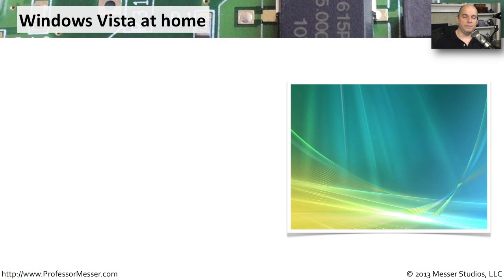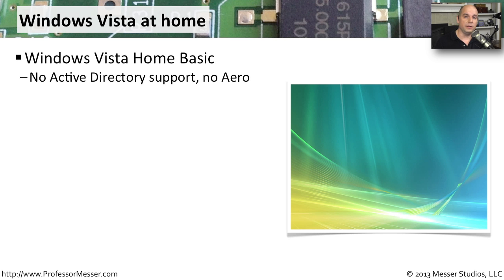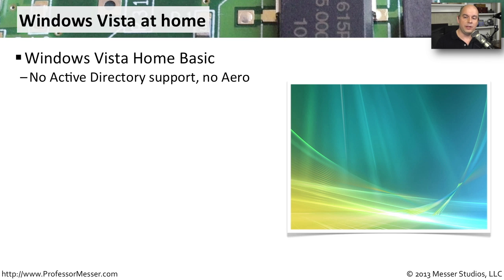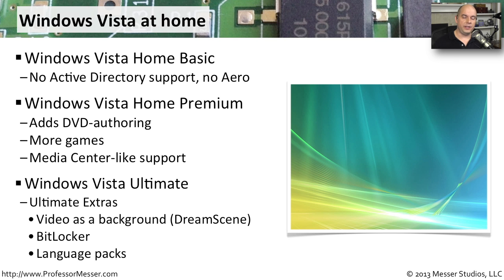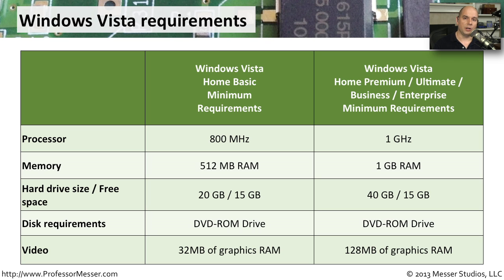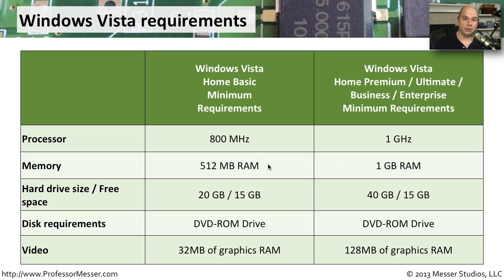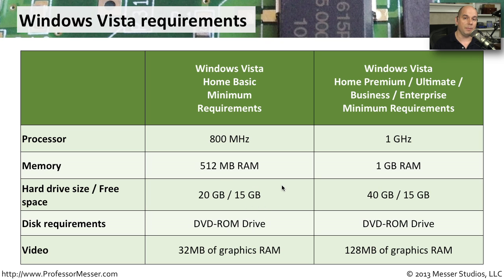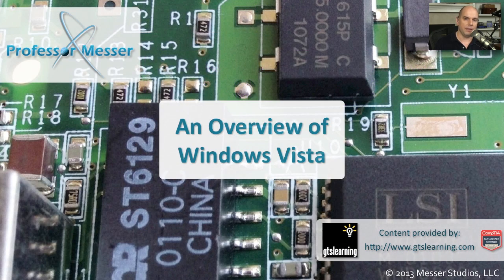An Overview of Windows Vista - CompTIA A+ 220-802: 1.1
Windows Vista was the successor to Windows XP, and it included a number of enhancements and user interface changes. In this video, you'll learn about the editions and installation requirements of Windows Vista.